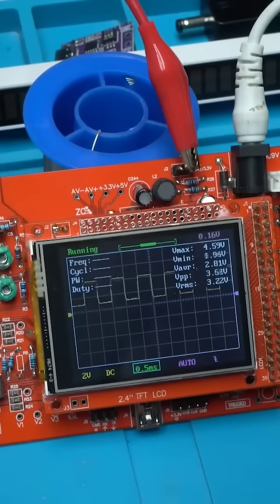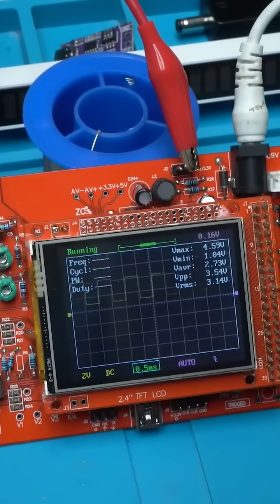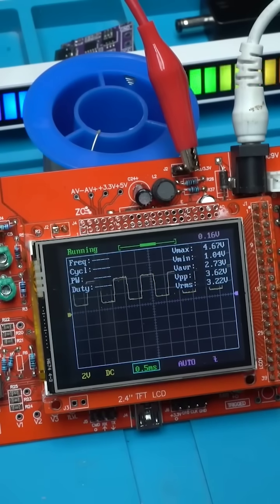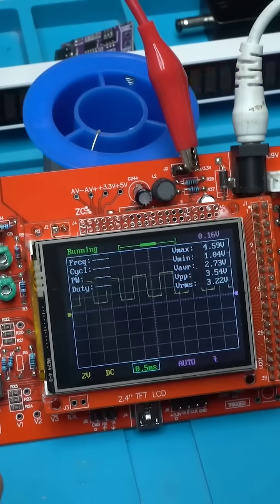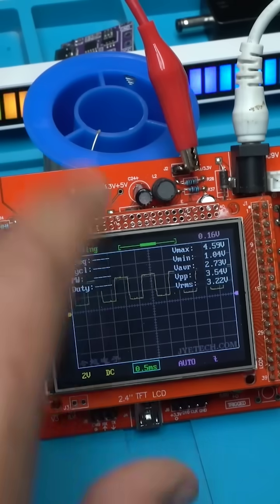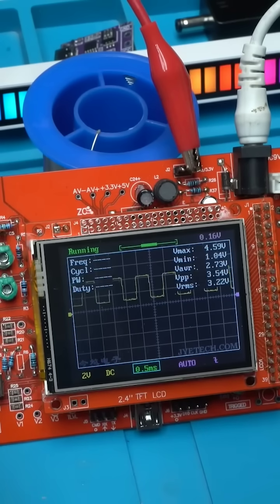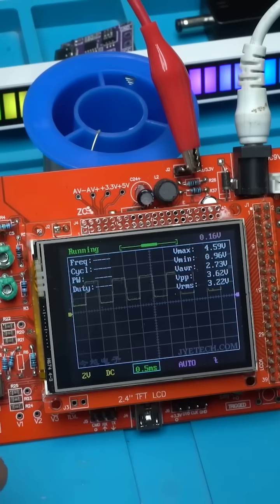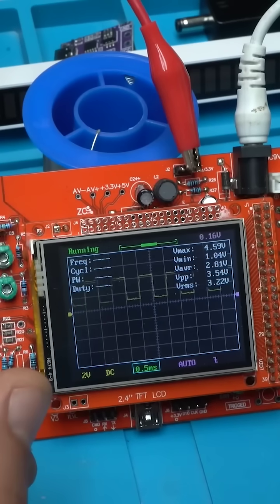DSO138 DIY Oscilloscope.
DSO138 DIY KIT oscilloscope.